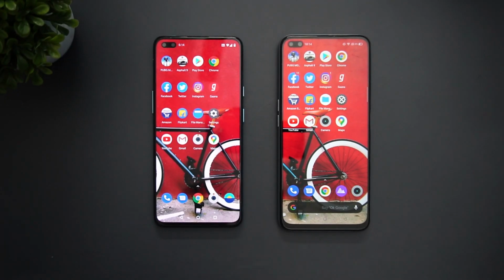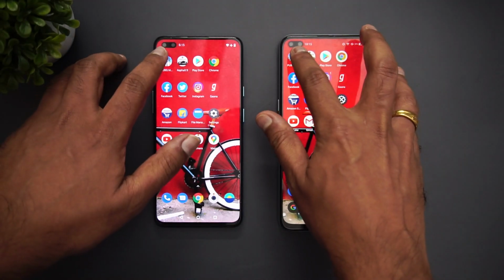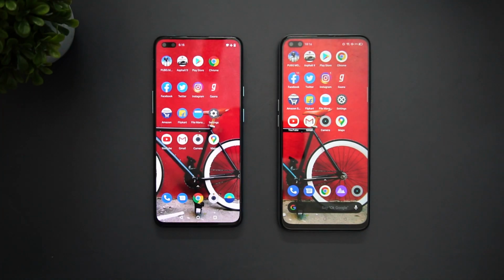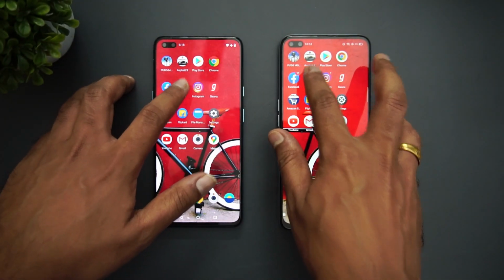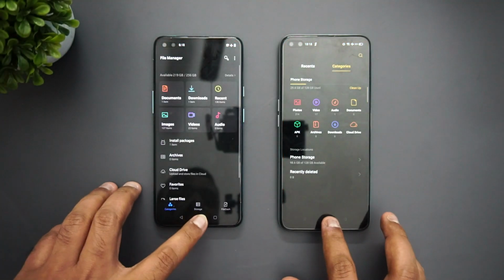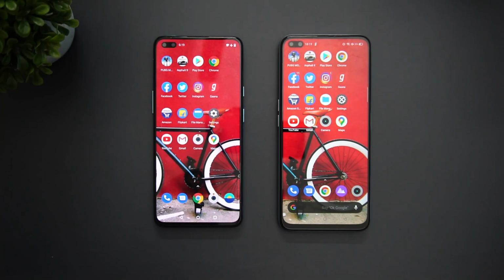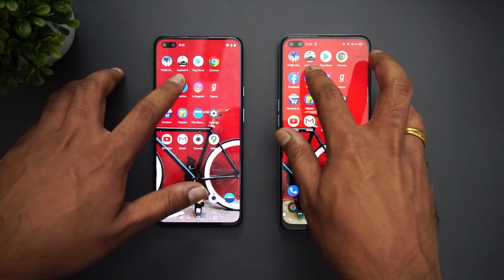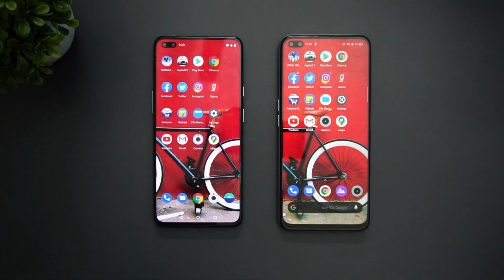OnePlus Nord vs Realme X3 Speedtest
OnePlus Nord vs Realme X3 speedtest comparison. Realme X3 has SD855+ while OnePlus Nord has SD765G.